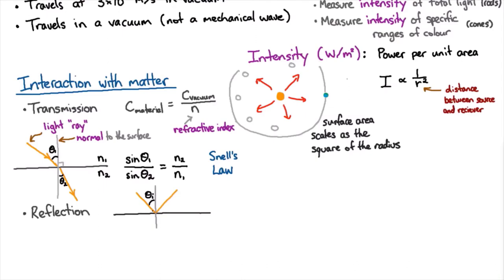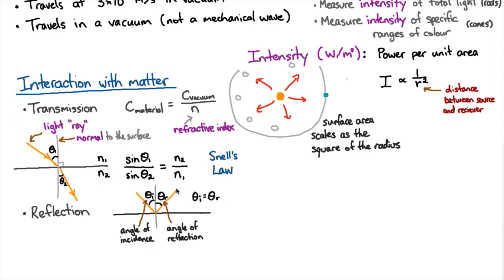Absorption and re-emission of light | Waves and Optics | meriSTEM